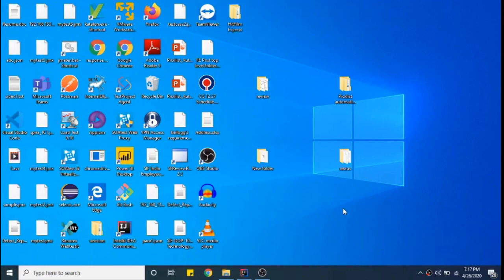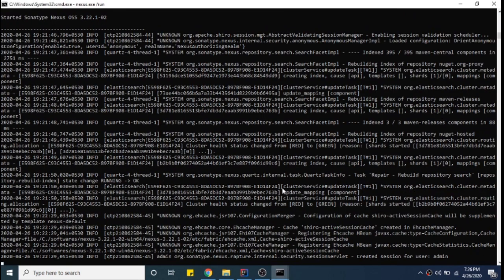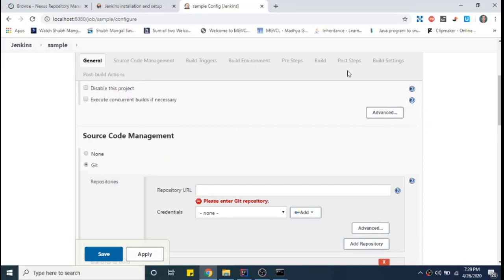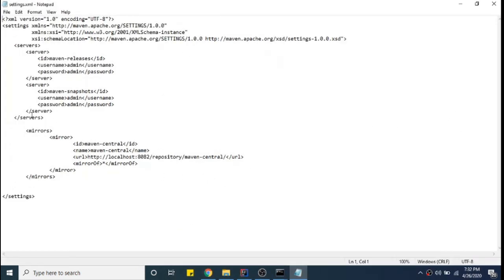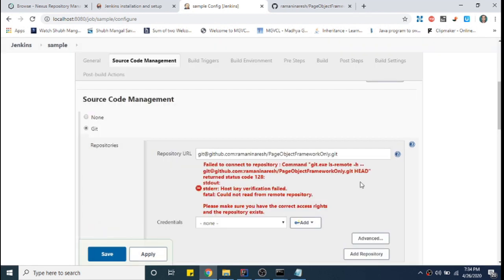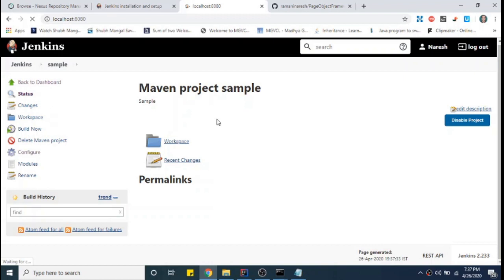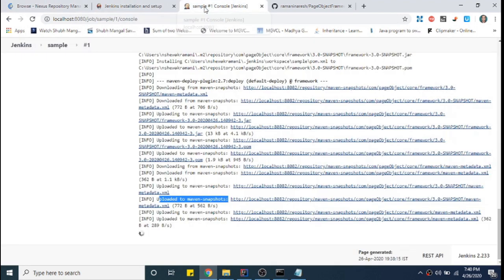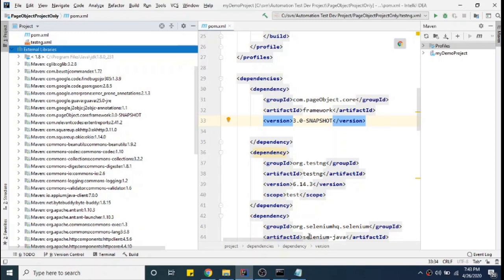Deploy Artifectory to Nexus From Jenkins and its Integration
Devops  - In this video you will learn how to deply an artifectory to Nexus from Jenkins and its Integration